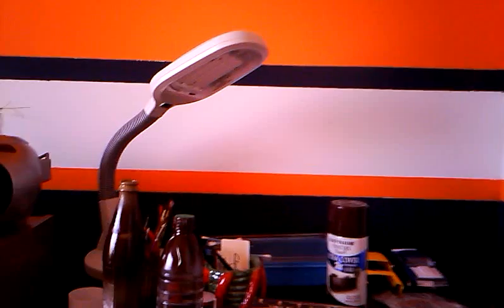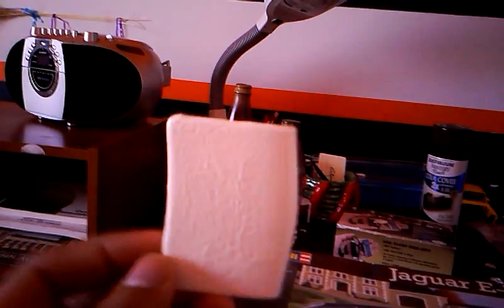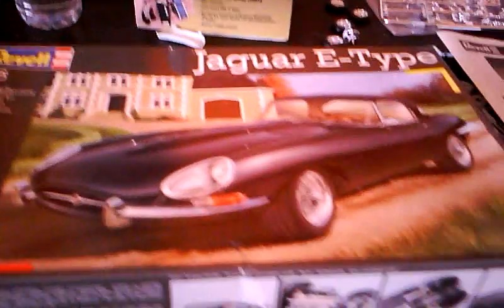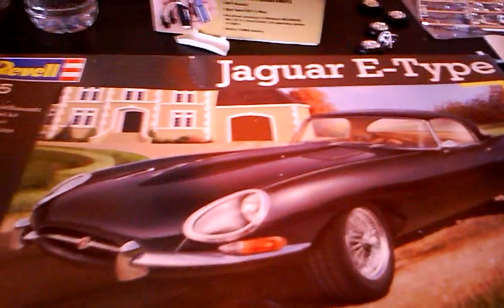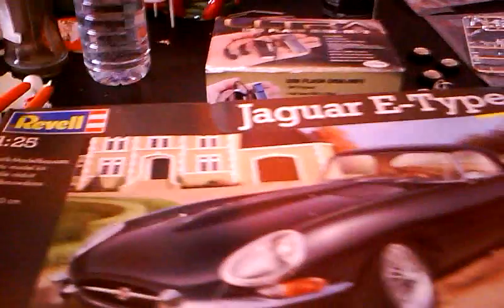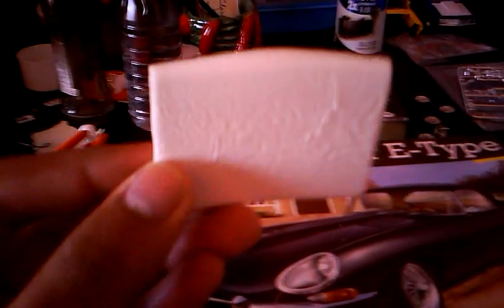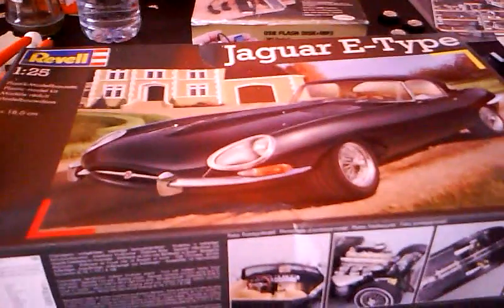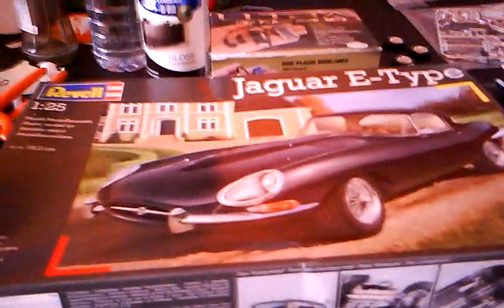Whats going on at my shop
Just a whats up, having a lot of paint problems and thats been delaying the builds so just hang on I will hopefully get the finished impala video up shortly.